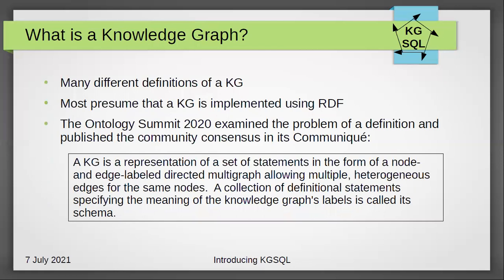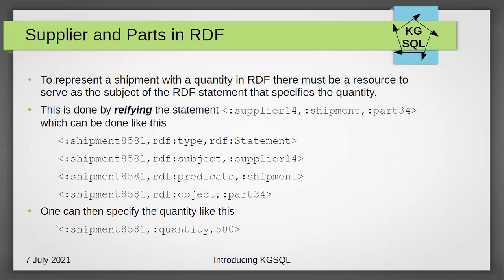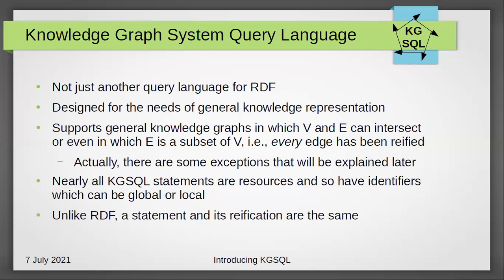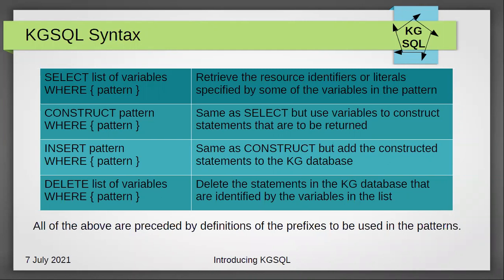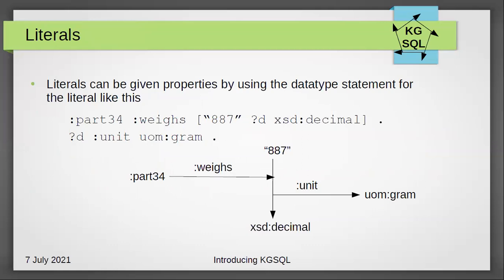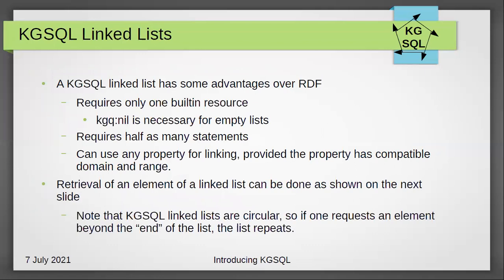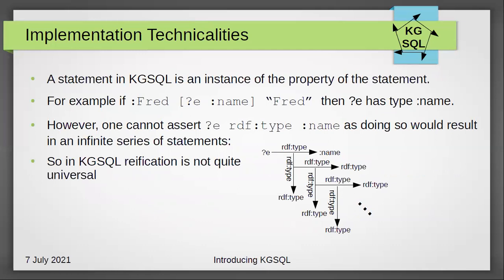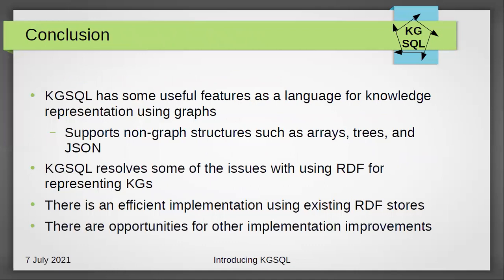Introduction to the Knowledge Graph System Query Language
KGSQL is a new language for accessing and managing knowledge graphs that addresses some of the shortcomings of existing specification and query languages for knowledge graphs.  The most important feature of KGSQL is that all of the data is reified.  In particular, this means that all KGSQL data can be annotated with provenance and other data, and that the annotations can themselves be annotated.  In spite of this, KGSQL graphs can be stored efficiently.  KGSQL provides a single framework for developing and managing data efficiently in many forms, including trees, relations, arrays, and JSON data.